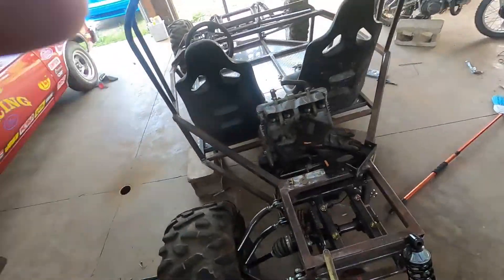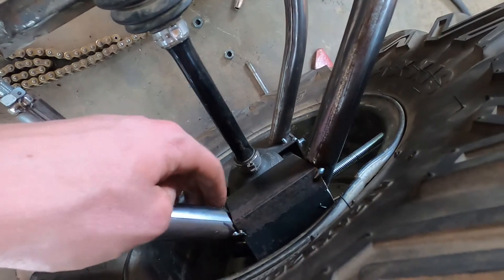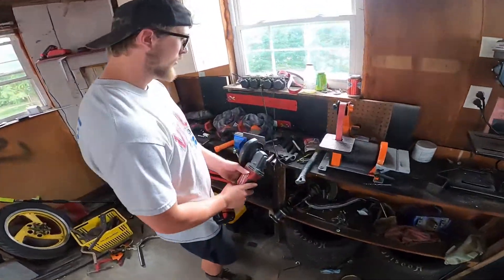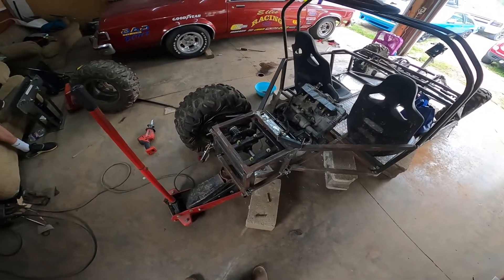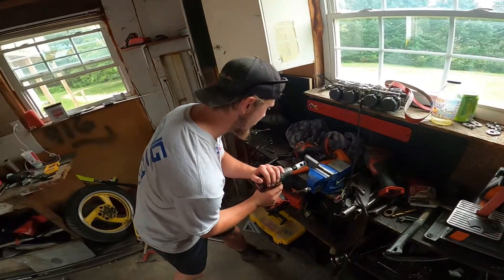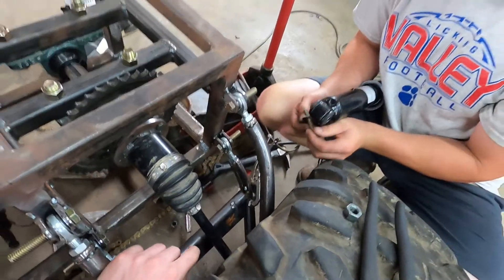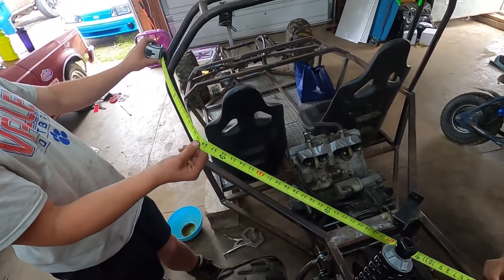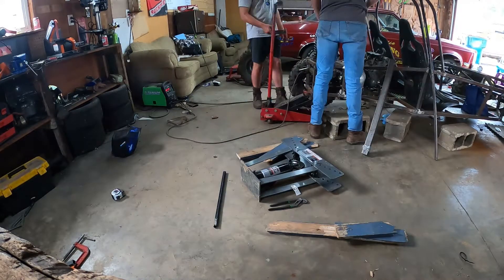600cc Street Kart Build: Episode 11: (REAR SUSPENSION ALMOST DONE!)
In this episode we finally figure out the geometry for our rear suspension and get all the control arms hooked up and begin looking at shock mounts!